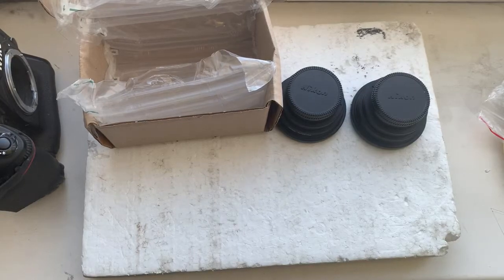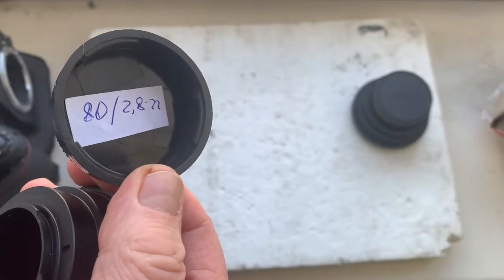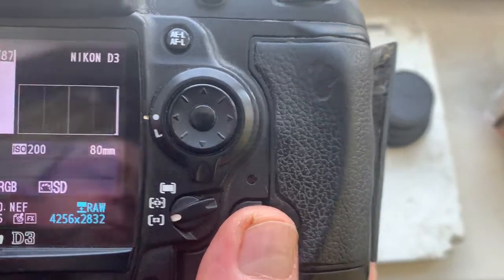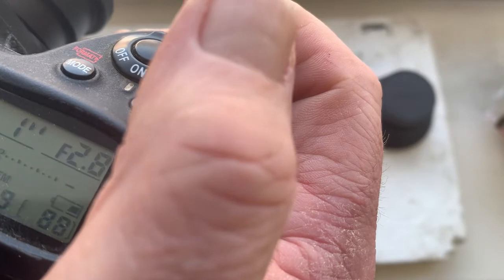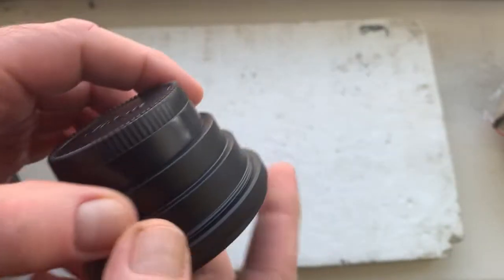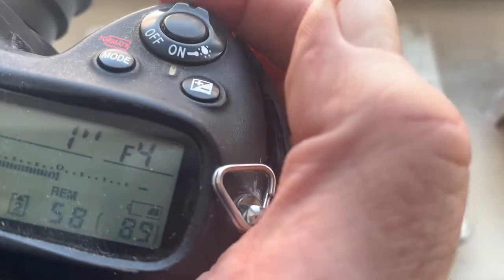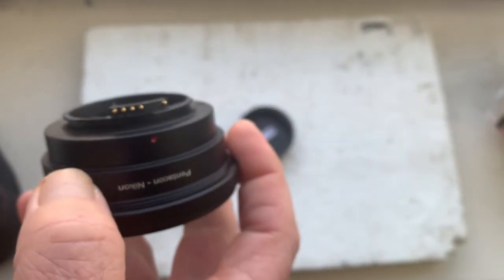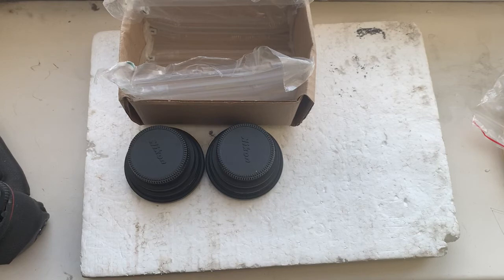Pentacon Six - Nikon with Dandelion chip. 2 pcs. (For David M.)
Pentacon Six - Nikon with Dandelion chip. 2 pcs.
For:
1. Carl Zeiss Jena Flektogon 50mm/f4.0-22
2. Carl Zeiss Jena Biometar 80mm/f2.8-22
For direct purchase write to me:
Andrii Kurianov
Ukraine